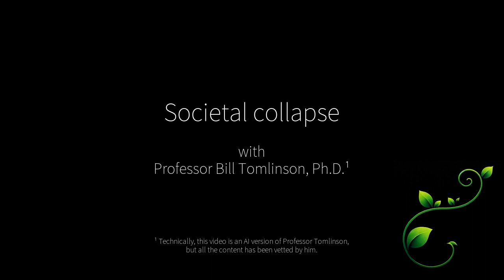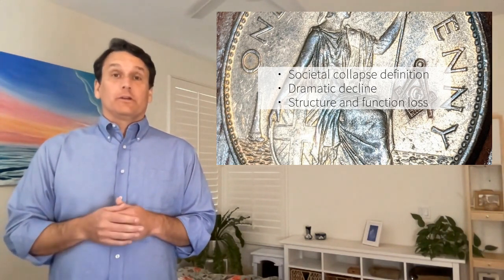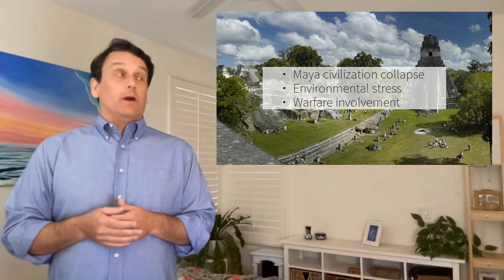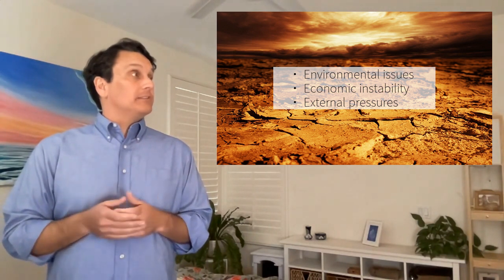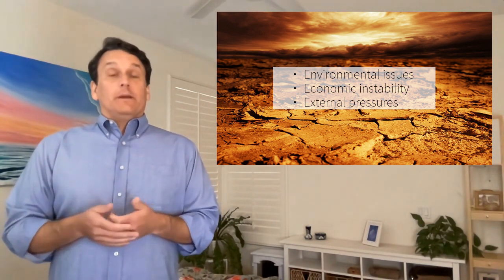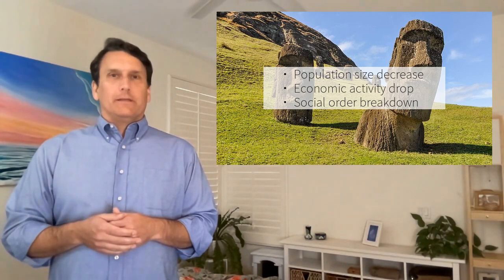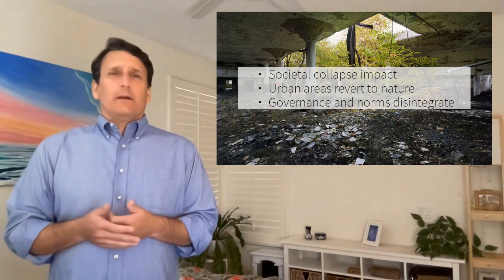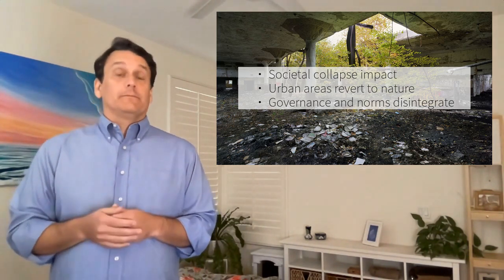Societal collapse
This is Professor Tomlinson's summary of Societal collapse.